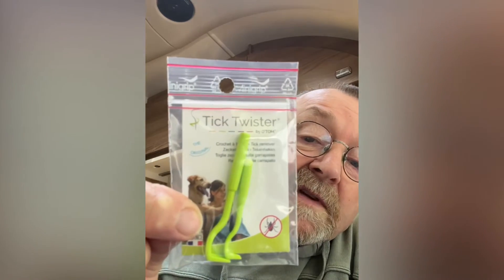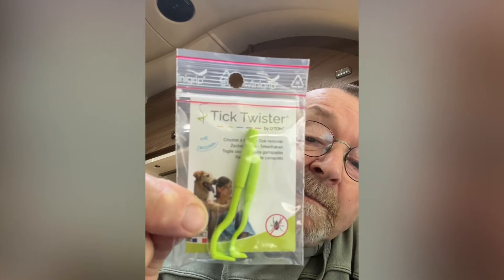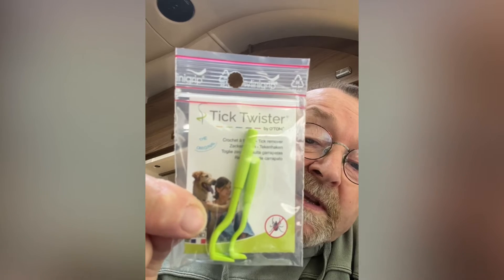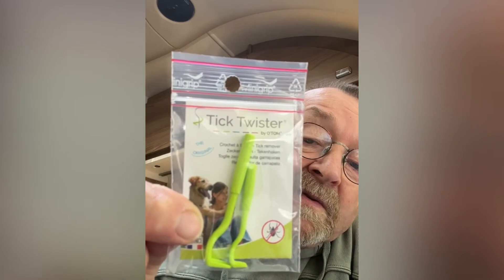PamandChrisGoFrench-Encore!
More on our travels in France with a caravan and two crazy dogs. This one is about your Dogs picking up Ticks.